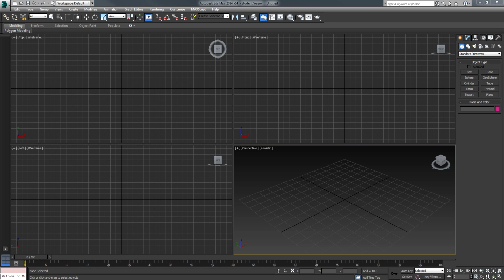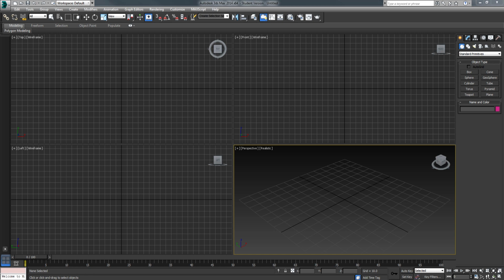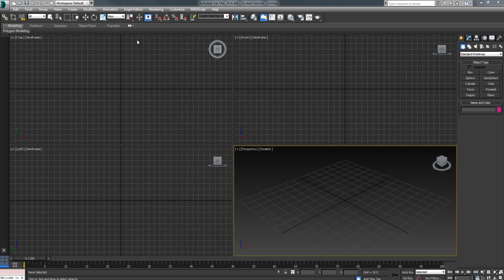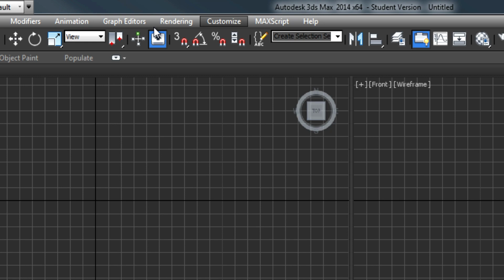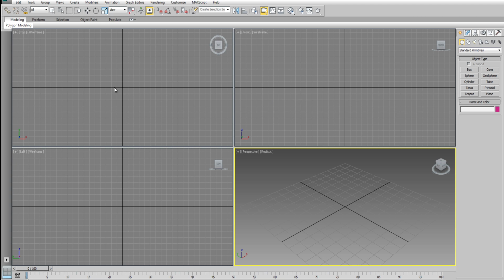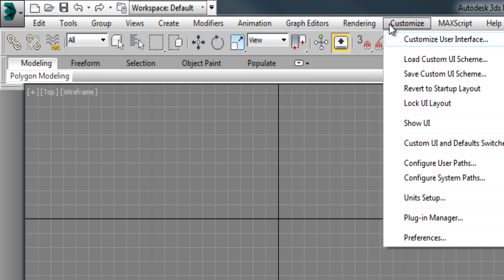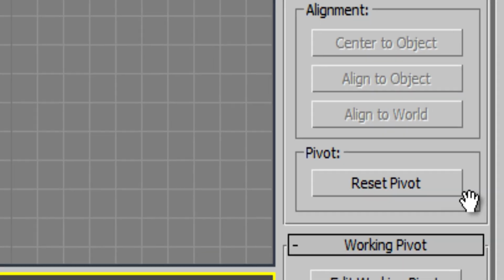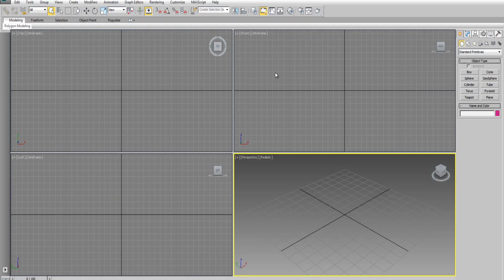3ds Max Tutorials - Game Design | Introduction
This is the welcome video from Game Institute's 3ds Max 2014 art and animation training program. The full series covers 3d modeling and texturing, creating and animating characters, and examines various game-oriented art techniques used by professional video game artists. The training is led by Christian Bradley, a long-time professional game artist with over 10 years of college level teaching experience with this software.